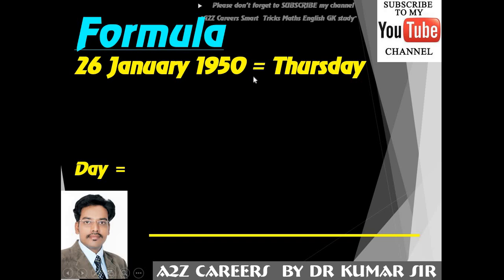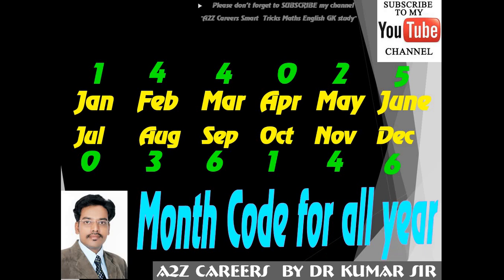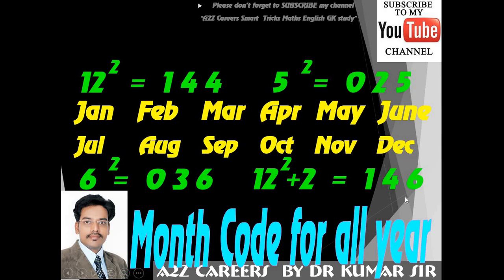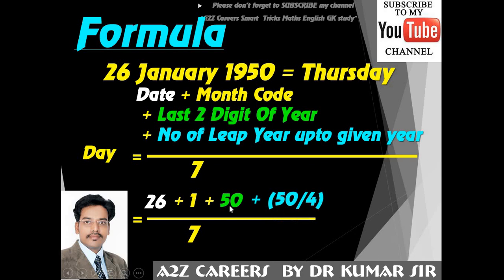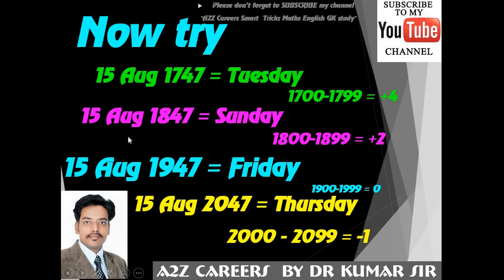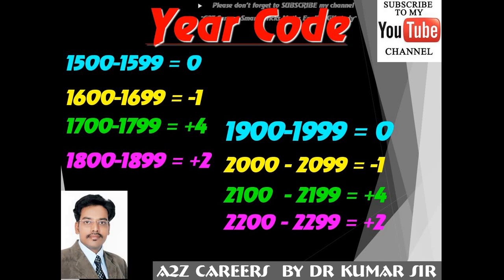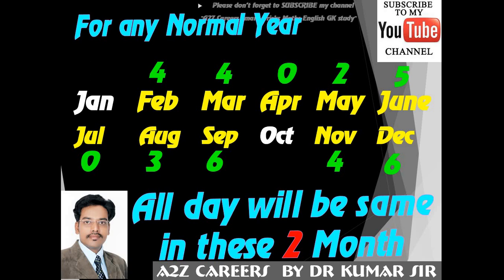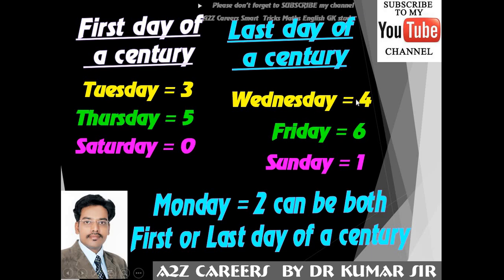calendar trick in english|2000 year calendar on your tongue reasoning in english calendar tricks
| अपनी मेमोरी में हमेशा के लिए बिठाएँ It is very interesting topic and it develop your memory into  super brain Reasoning is my favourite topic bcoz I think it is the exercise of Barain as we do exercise/ walk for health in the same way Reasoning is the exercise of brain so keep going to solve puzzles reasoning for brain development. This technique also useful  for IAS PCS SSC CGL BANK PO CLERK DMRC aspirants and for all competitive exams.